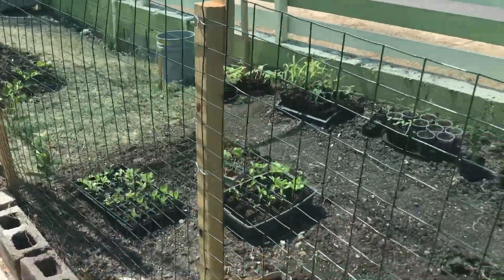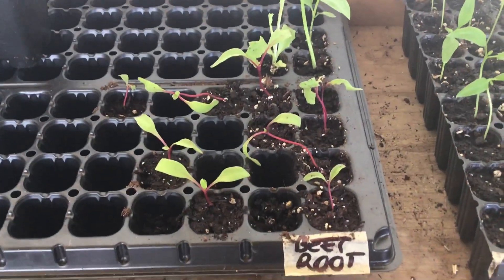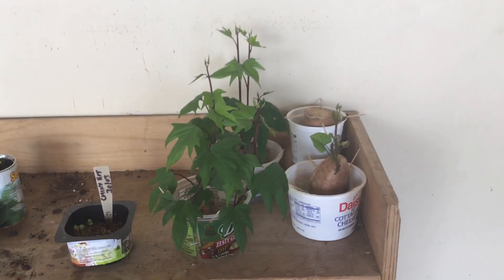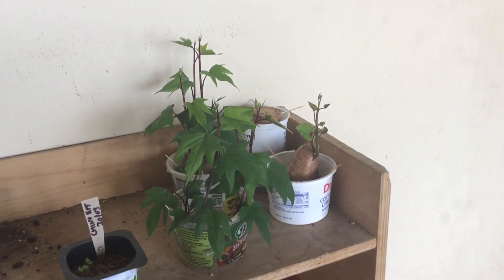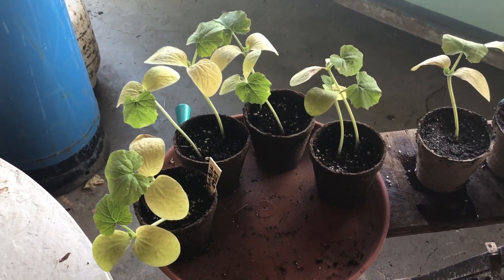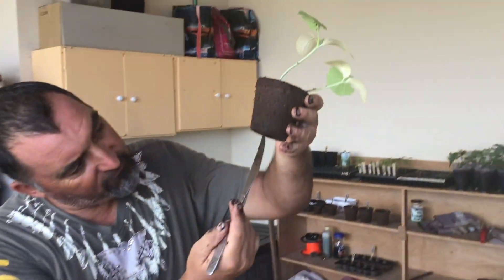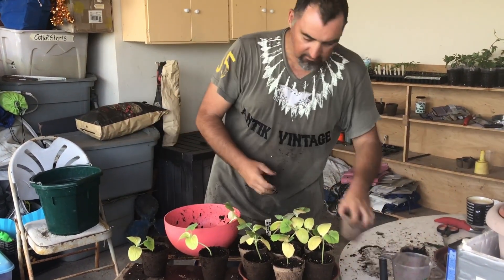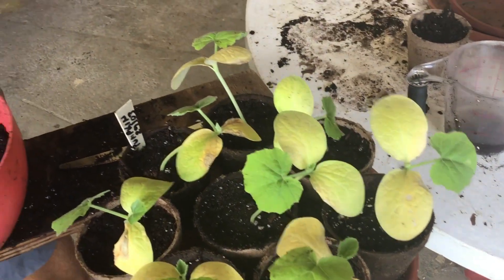Digging for Antigua day 28